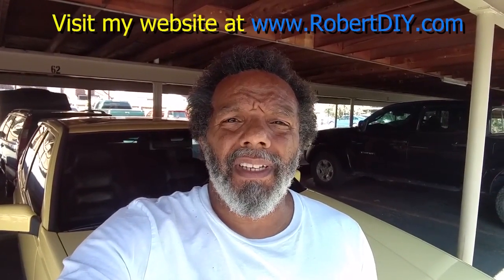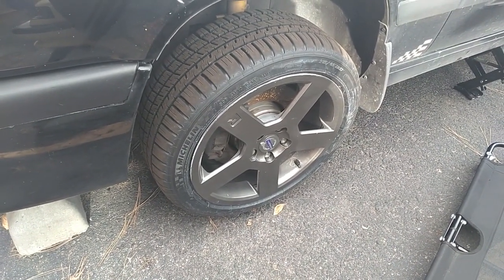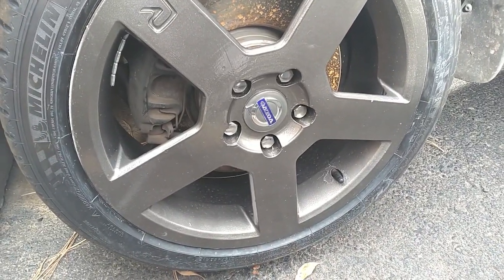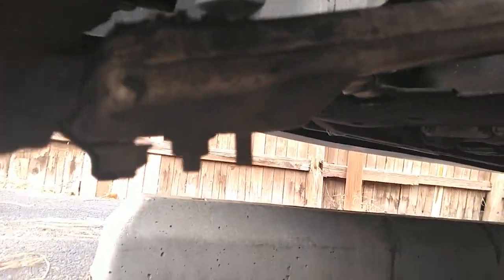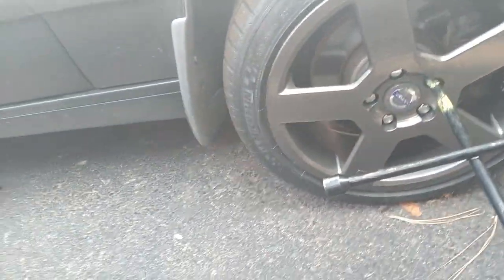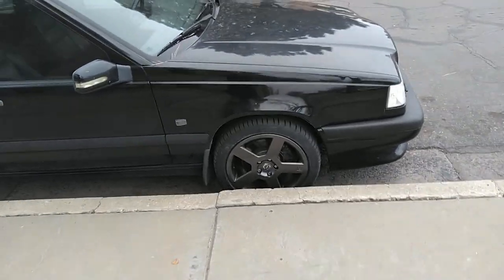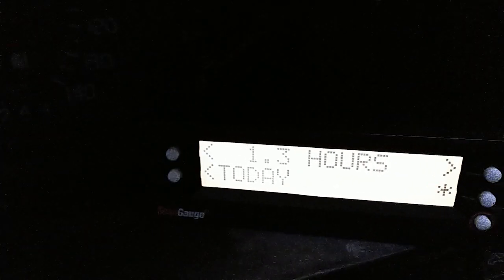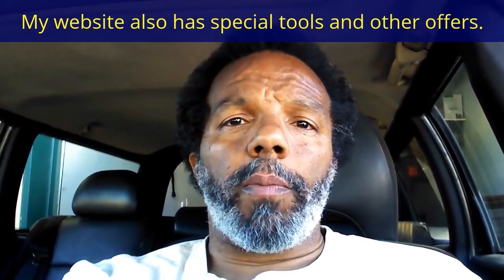Panther back on the road after control arms fixed, self service risks and battery charged. - HOWR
In this video I worked on Panther's control arms. I also talked about the risks involved in self servicing your vehicle and got the battery charged back up.